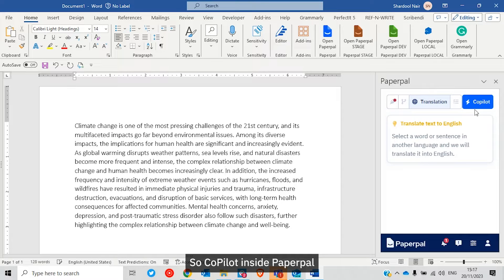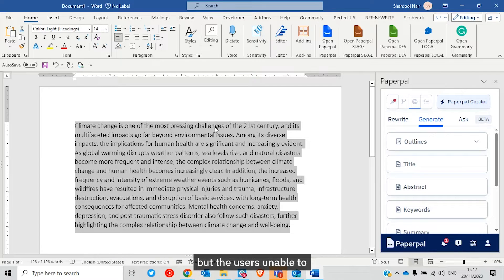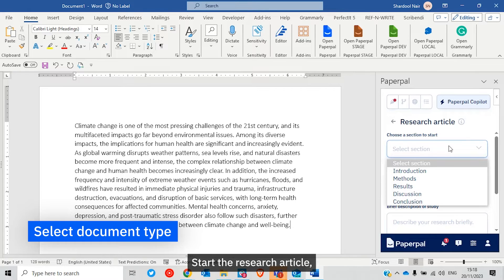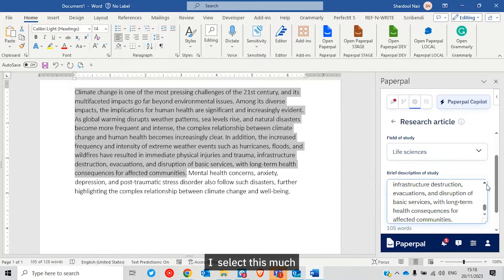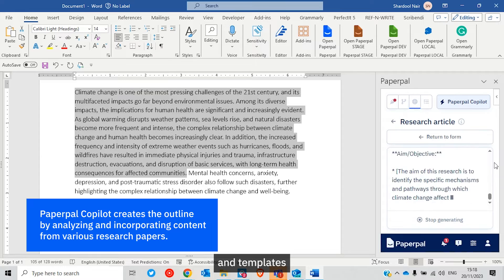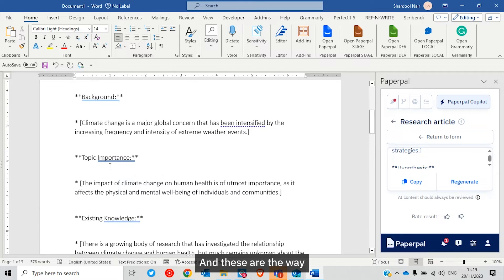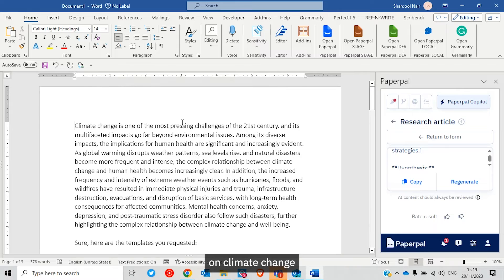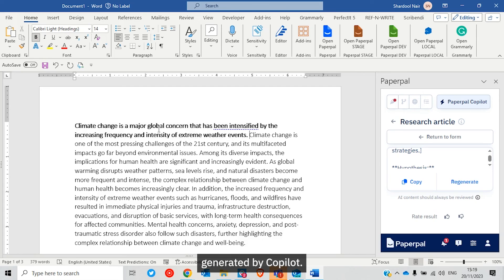How to write a research paper introduction with AI (1/3) - Generate Outline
Generate structured outlines for your research paper introduction with Paperpal Copilot. Try it today

Struggling with the perfect introduction section for your research paper? Paperpal Copilot refers to introductions from published research papers and manually curates an outline for your research paper.

Get a structured introduction outline and address knowledge gaps

Modify your introduction based on the suggestions

Make your introduction submission ready

Try Paperpal Copilot Today!

Experience the power of effortless academic perfection. Whether you're a student, researcher, or professional, Paperpal Copilot is your go-to companion for achieving excellence in your written work. Elevate your academic writing, boost your confidence, and make academic success a reality – all with the simple click of a button. Don't miss out – try Paperpal Copilot today! 📝✨